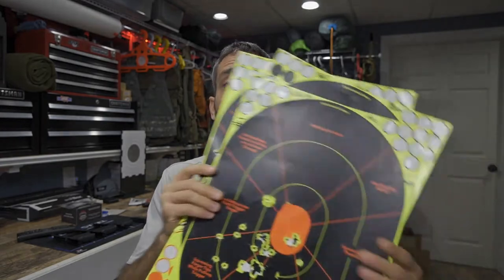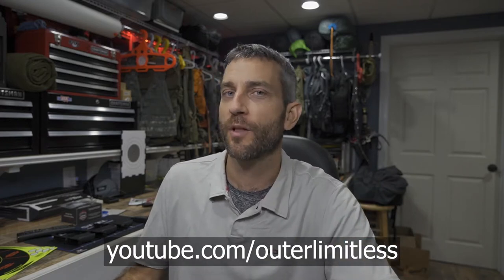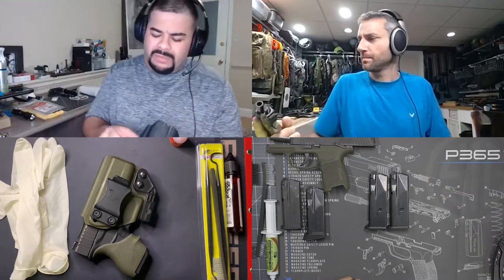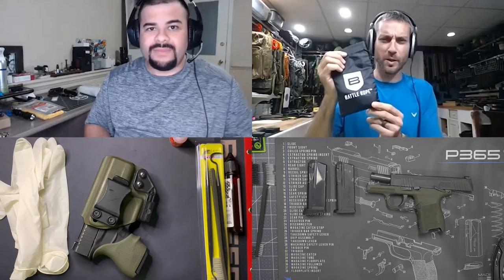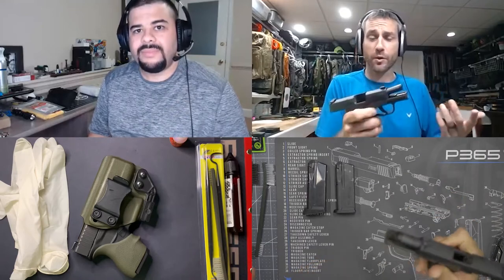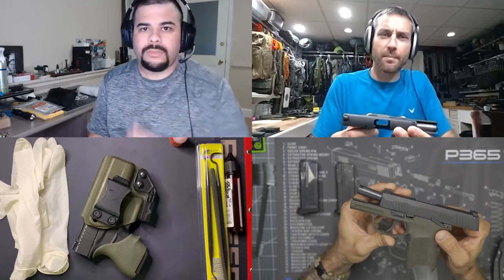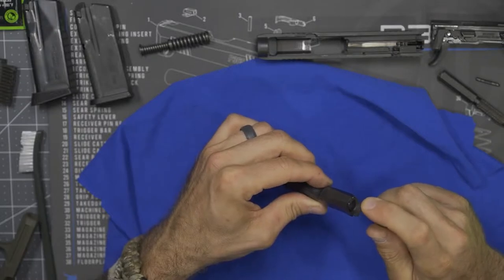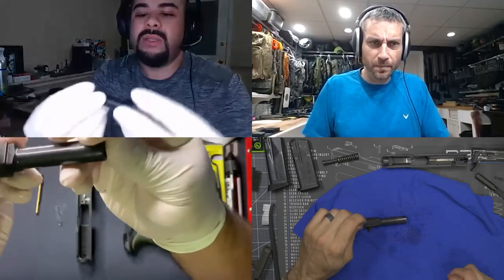Handgun Cleaning Techniques - A Comprehensive Beginner's Guide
As someone brand new to firearm ownership just about every turn of every corner brings uncertainty, yet the need to learn the many details.  In this video we get some advice from a good friend who has been through these details time and time again.  Carlos from Daily Carry Solutions takes us through the process of detail cleaning our handguns with a couple of different techniques.  We go into great detail...and this video is the perfect follow along for anyone looking to clean their handgun for the first time.